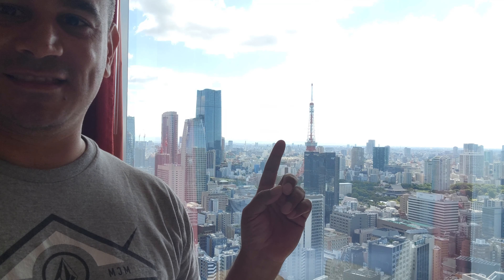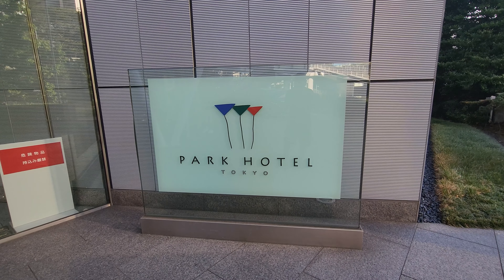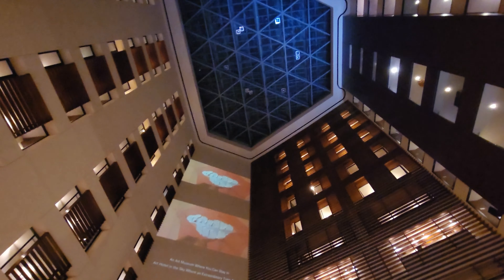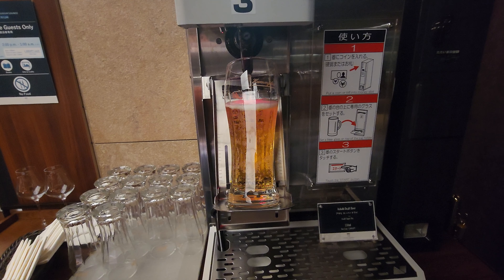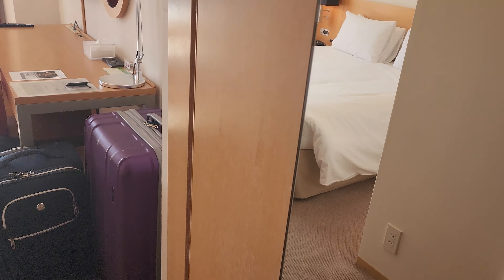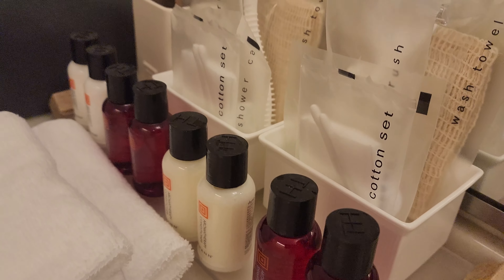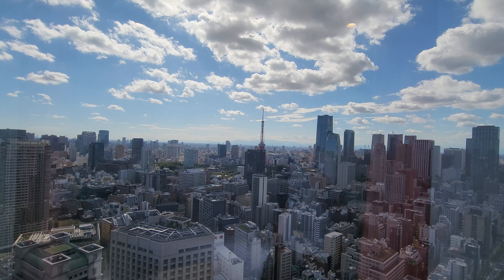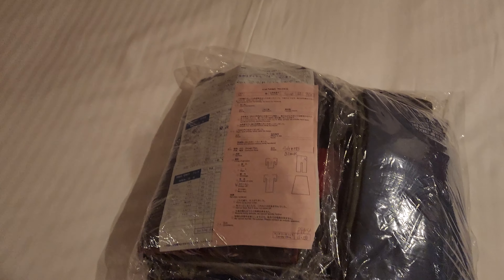Park Hotel Tokyo Japan Review Places To Stay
Rohas Travels provides travel tips and tricks, destination reactions, vlogs, and anything with travel.